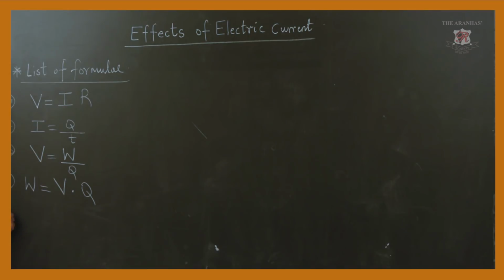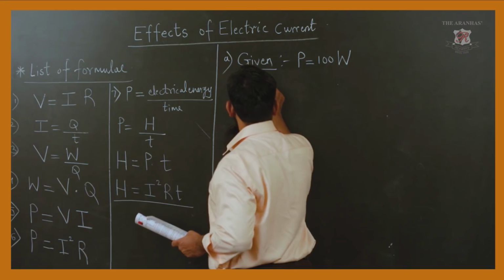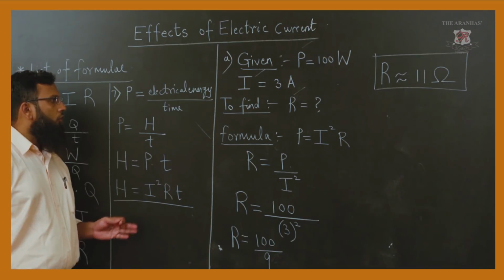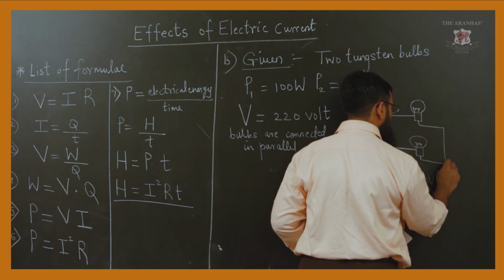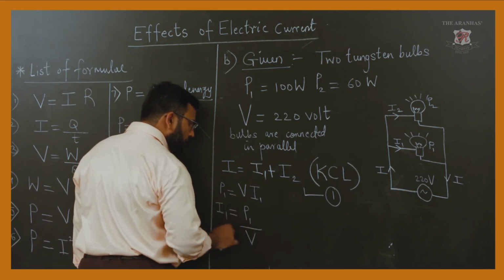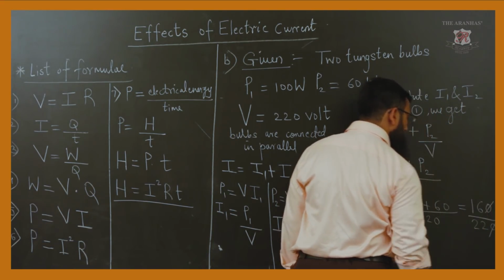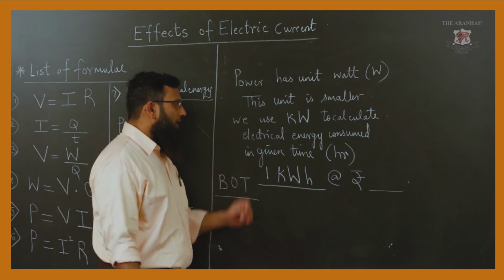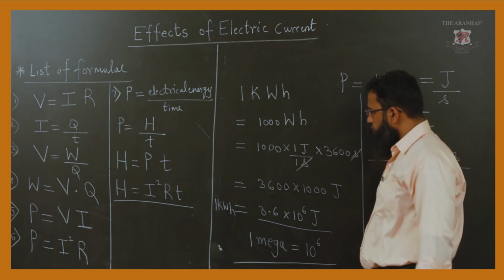Y48 10TH - SSC CHPT.4 EFFECTS OF ELECTRIC CURRENT 02